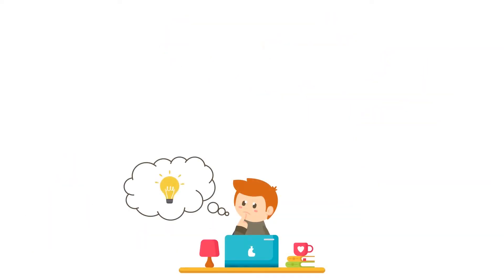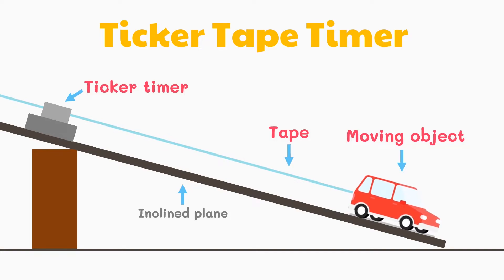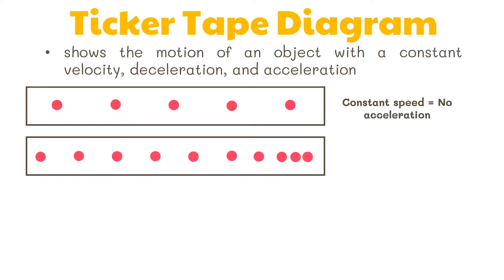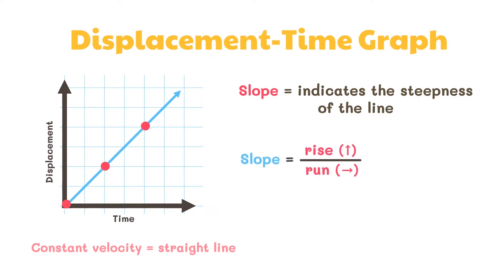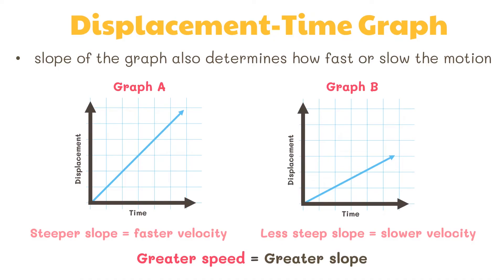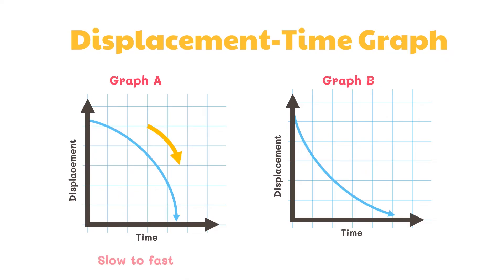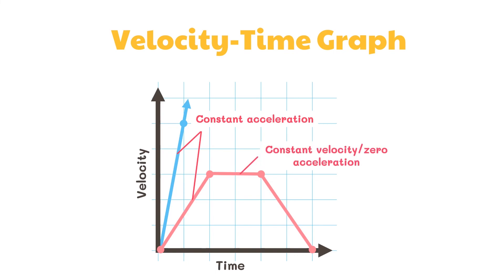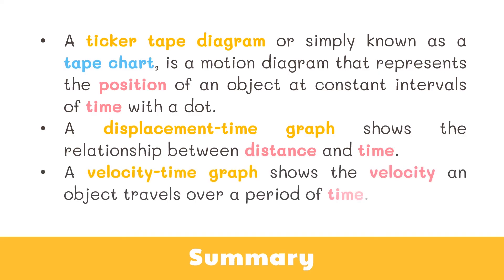Visualizing Motion Using Tape Charts & Motion Graphs | Grade 7 Science DepEd MELC Quarter 3 Module 2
This video discusses about Visualizing Motion Using Tape Charts and Motion Graphs. This video was created to help students understand basic science concepts. This is based on the Department of Education's most essential learning competencies.